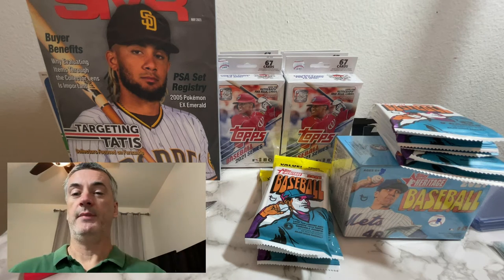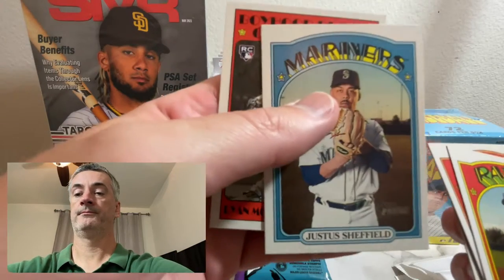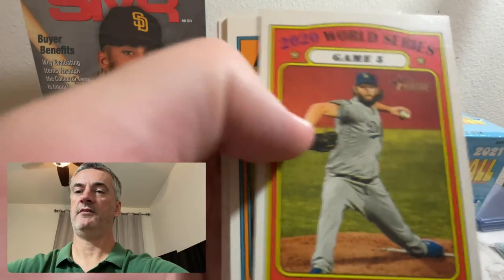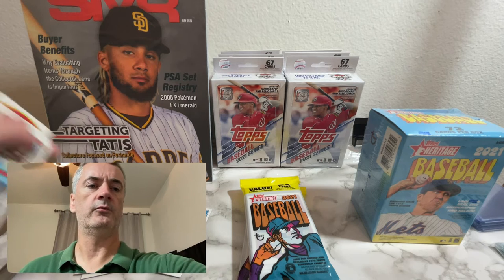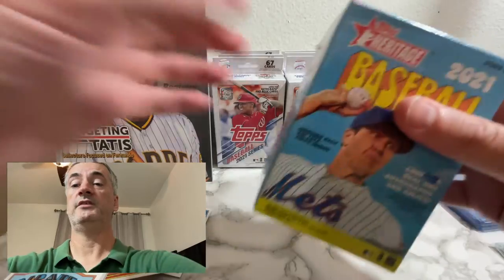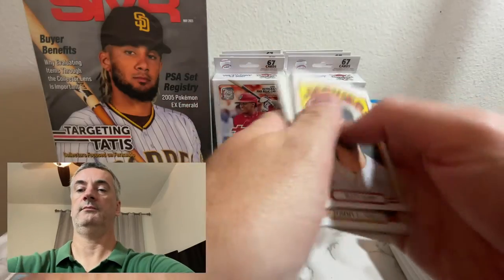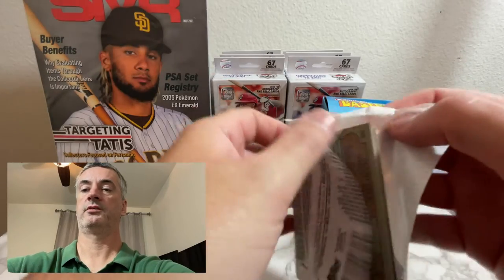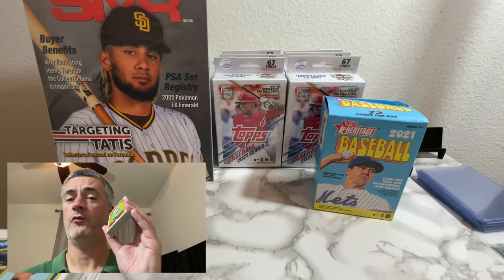Opening a bunch of 2021 Topps Heritage packs, fat packs and a blaster I got from Target back in May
1 World Champions - Los Angeles Dodgers
2 Max Muncy - Los Angeles Dodgers
3 Raisel Iglesias - Cincinnati Reds
4 Ty Buttrey - Los Angeles Angels
5 David Peterson - New York Mets RC
5 Andres Gimenez - New York Mets RC
6 Adam Wainwright - St. Louis Cardinals
7 Brandon Belt - San Francisco Giants
8 Rio Ruiz - Baltimore Orioles
9 Miguel Rojas - Miami Marlins
10 Miguel Rojas - Miami Marlins IA
11 Alec Bohm - Philadelphia Phillies RC
11 Spencer Howard - Philadelphia Phillies RC
12 Alec Bohm - Philadelphia Phillies RC IA
13 Bryce Harper - Philadelphia Phillies
14 Bryce Harper - Philadelphia Phillies IA
15 Sixto Sanchez - Miami Marlins RC
15 Jesus Sanchez - Miami Marlins RC
16 Sixto Sanchez - Miami Marlins RC IA
17 Yadier Molina - St. Louis Cardinals
18 Yadier Molina - St. Louis Cardinals IA
19 Rhys Hoskins - Philadelphia Phillies
20 Jake Cronenworth - San Diego Padres RC IA
21 Fernando Tatis Jr. - San Diego Padres PH
22 Mike Brosseau - Tampa Bay Rays PH
23 Carlos Correa - Houston Astros PH
24 Randy Arozarena - Tampa Bay Rays PH
25 Cody Bellinger - Los Angeles Dodgers PH
26 Game 1 - Los Angeles Dodgers
27 Game 2 - Tampa Bay Rays
28 Game 4 - Tampa Bay Rays
29 Game 5 - Los Angeles Dodgers
30 Game 6 - Los Angeles Dodgers
31 Pete Alonso - New York Mets
32 Pete Alonso - New York Mets IA
33 Luis Robert - Chicago White Sox
34 Luis Robert - Chicago White Sox IA
35 Juan Soto - Washington Nationals
36 Juan Soto - Washington Nationals IA
37 Clayton Kershaw - Los Angeles Dodgers
38 Clayton Kershaw - Los Angeles Dodgers IA
39 Freddie Freeman - Atlanta Braves
40 Freddie Freeman - Atlanta Braves IA
41 Willson Contreras - Chicago Cubs
42 Willson Contreras - Chicago Cubs IA
43 Jose Altuve - Houston Astros
44 Jose Altuve - Houston Astros IA
45 Joey Votto - Cincinnati Reds
46 Joey Votto - Cincinnati Reds IA
47 Shane Bieber - Cleveland Indians
48 Shane Bieber - Cleveland Indians IA
49 Ryan Jeffers - Minnesota Twins RC
49 Joey Bart - San Francisco Giants RC
49 Daulton Varsho - Arizona Diamondbacks RC
50 Joey Bart - San Francisco Giants RC IA
51 Javier Baez - Chicago Cubs
52 Javier Baez - Chicago Cubs IA
53 Austin Hays - Baltimore Orioles
54 Michael Brantley - Houston Astros
55 Adalberto Mondesi - Kansas City Royals
56 Tyler Naquin - Cleveland Indians
57 Jorge Alfaro - Miami Marlins
58 Mitch Moreland - San Diego Padres
59 Jarlin Garcia - San Francisco Giants
60 Tommy La Stella - Oakland Athletics
61 Danny Mendick - Chicago White Sox
62 Martin Perez - Boston Red Sox
63 Maikel Franco - Kansas City Royals
64 Spencer Turnbull - Detroit Tigers
65 Mike Tauchman - New York Yankees
66 Asdrubal Cabrera - Washington Nationals
67 Julio Urias - Los Angeles Dodgers
68 Carson Kelly - Arizona Diamondbacks
69 Archie Bradley - Cincinnati Reds
70 Joe Kelly - Los Angeles Dodgers